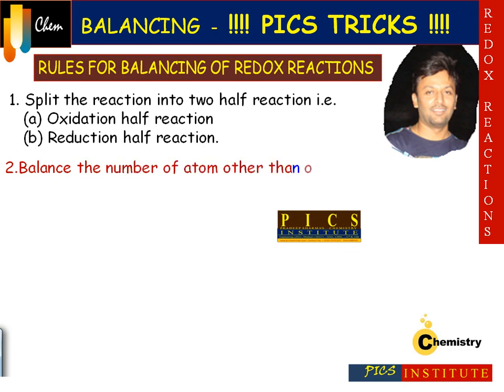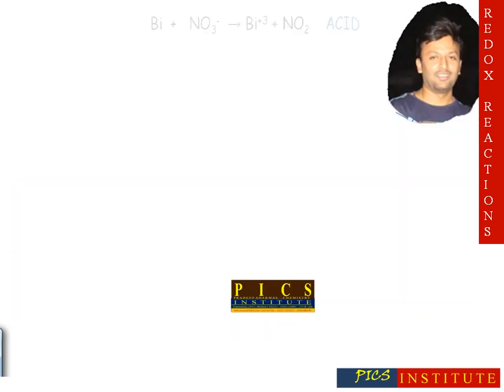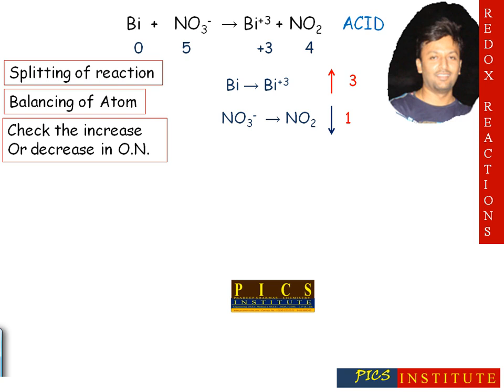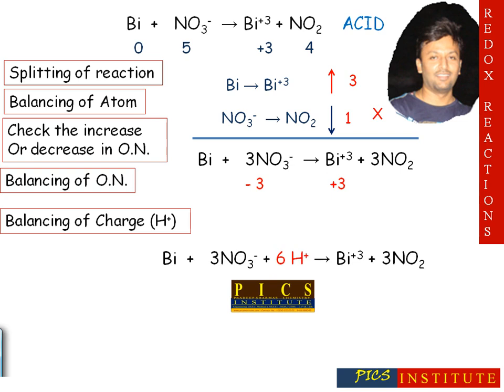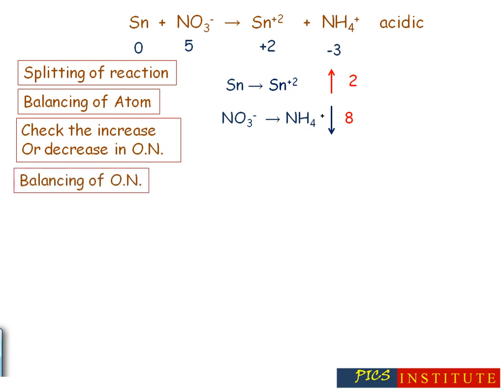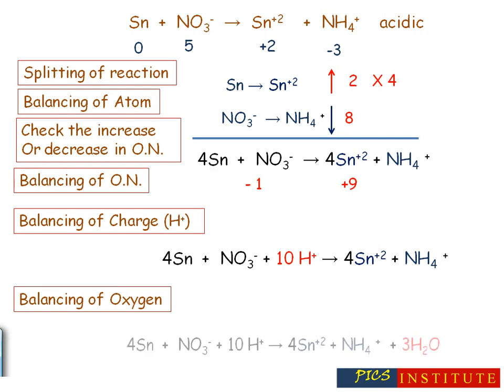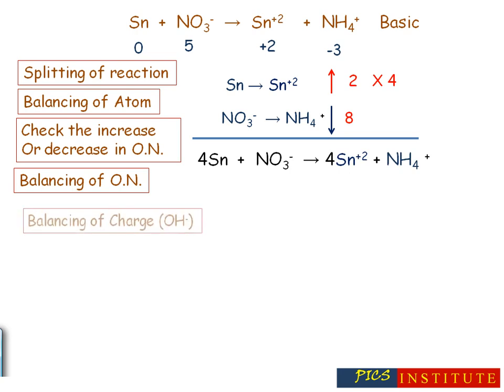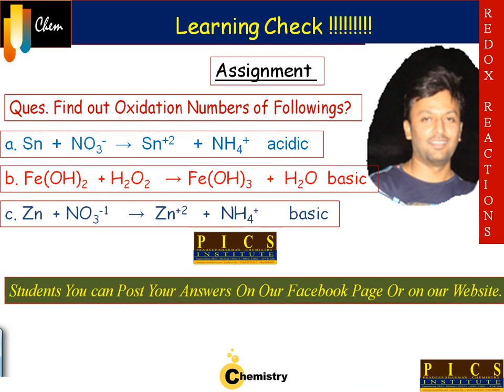Balancing of redox reaction , Oxidation number method By Pradeep sharma in English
This video explains "Oxidation number method for balancing of redox reactions.
For worksheets - Instagram - pics_institute
Books for NEET | JEE | XII | XI -
Objective chemistry for NEET
Objective chemistry for JEE9Mains + Advance)
Organic chemistry objective Book
Inorganic chemistry Objective Book
Physical Chemistry Objective
Objective Errorless Chemistry for NEET | JEE
Objective by R.C. Grover for JEE
Objective by R.C. Grover for NEET
For Board & School exams - Class - XI
For Board Exams Class - XII